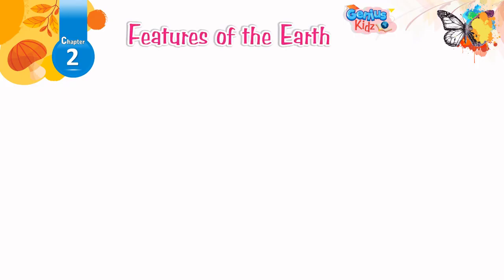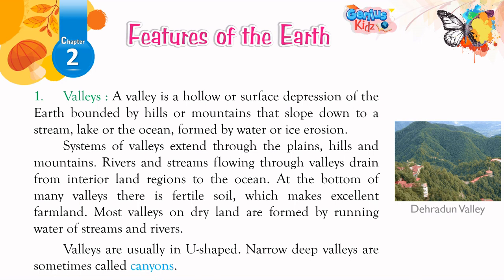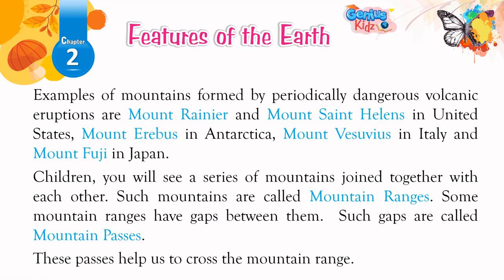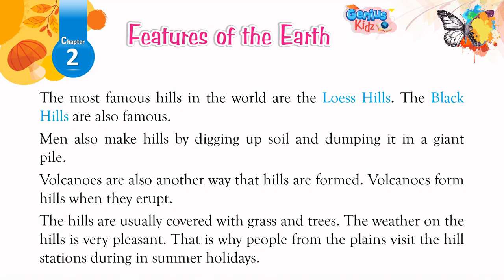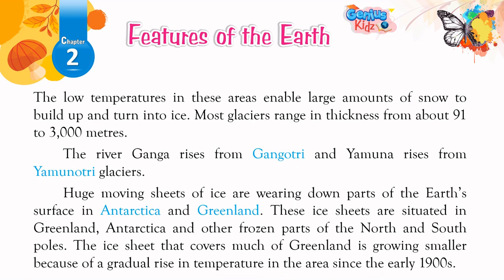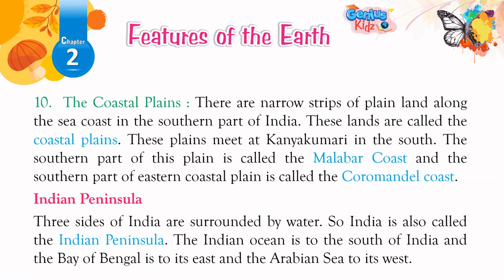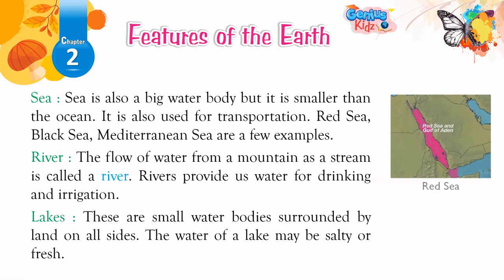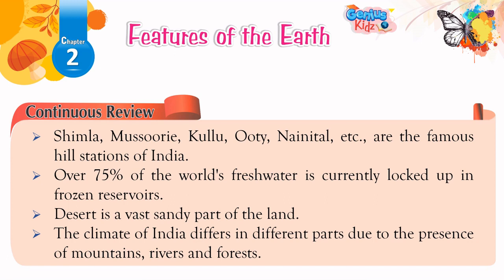Chapter-2 Features of the Earth| Heritage-3 | Social Studies | Genius Kidz | School Learning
Chapter-2 Features of the EarthLesson-1
Heritage-3
Genius Kidz
School Learning